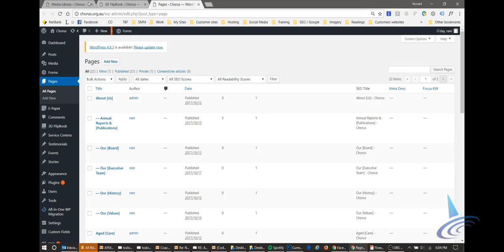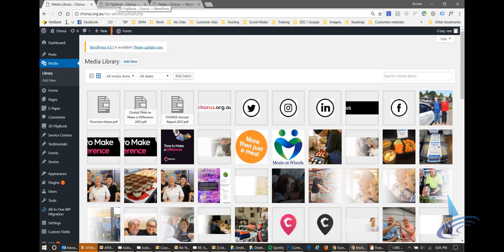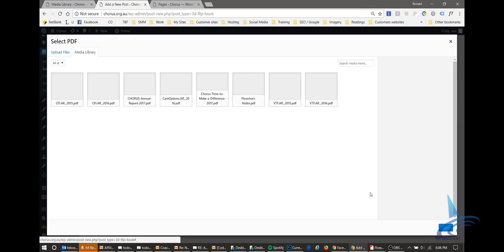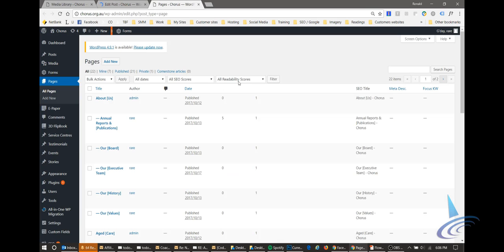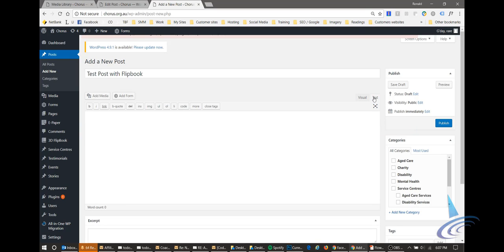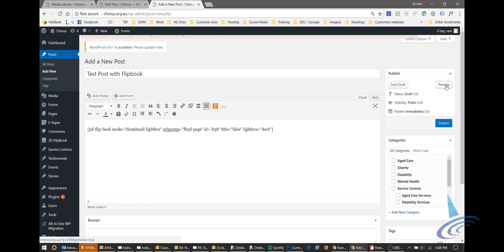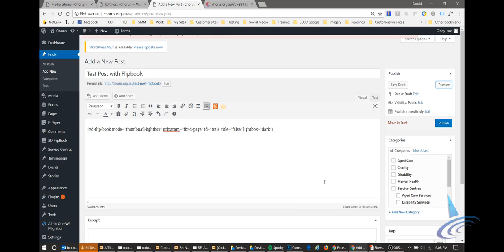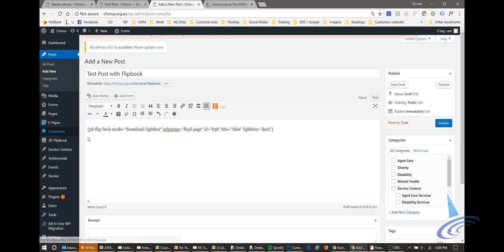WebWizardOfOz How to add a PDF FlipBook to your website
This is a quick video which explains how to add a 3D Flip book to your website from a PDF.

You will need:

- WordPress
- 3D Flipbook Plugin
- A PDF file

Good Luck!